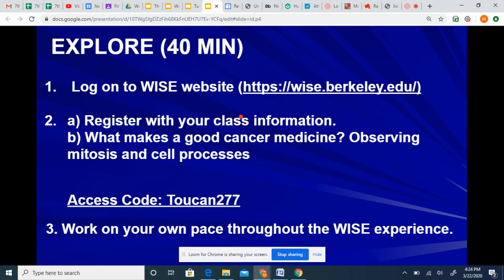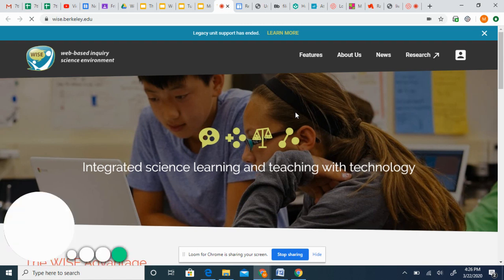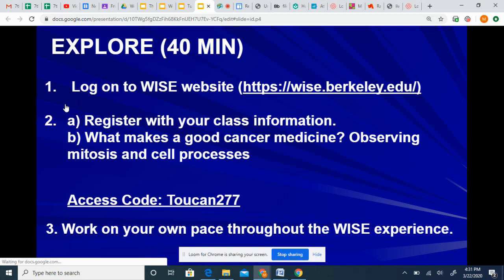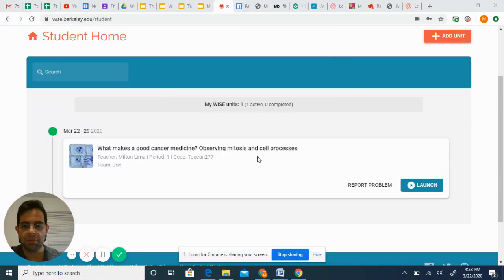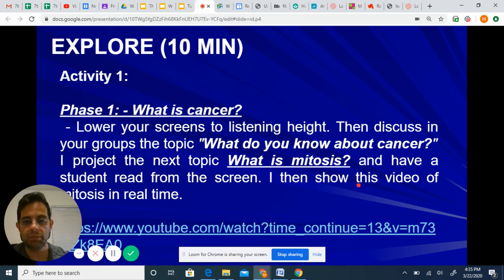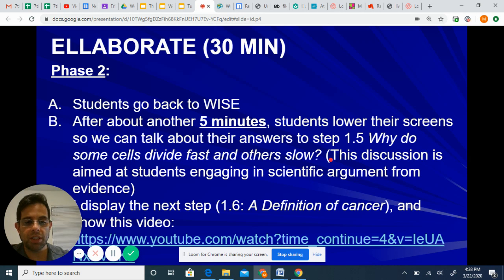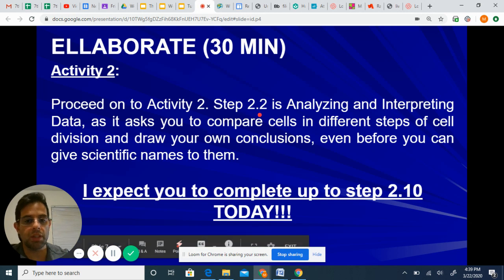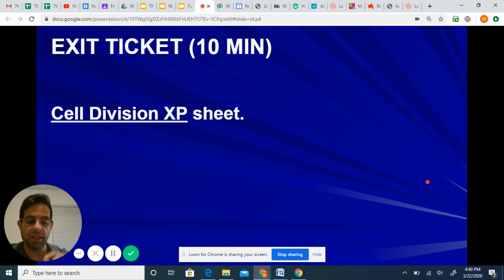Mon March 23rd WISE Project - Cancer/Mitosis